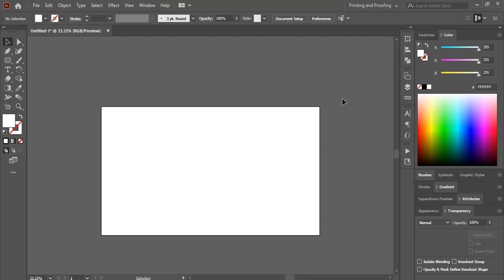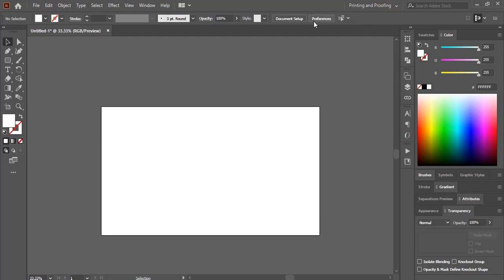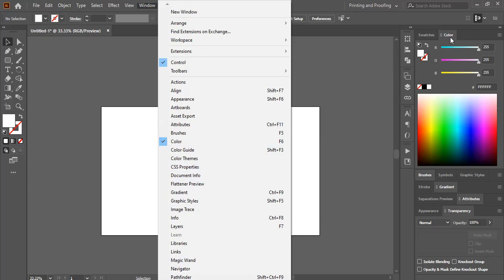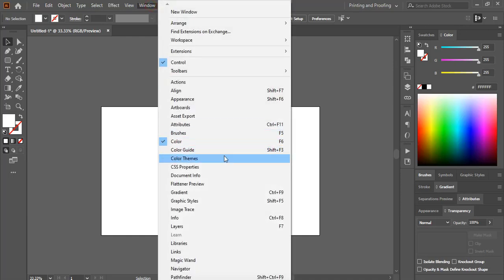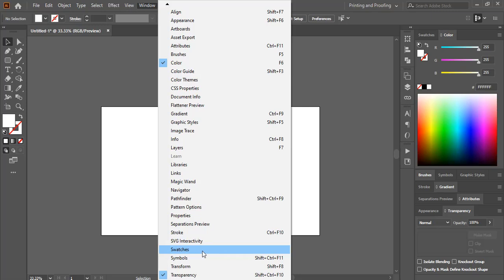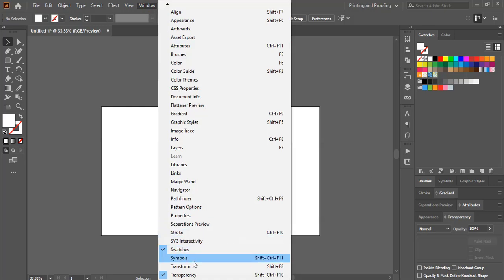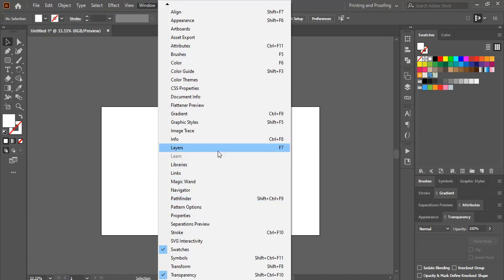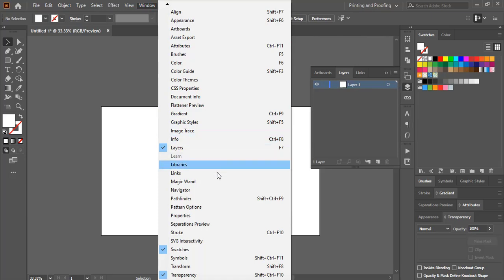How to restore missing panel in adobe illustrator